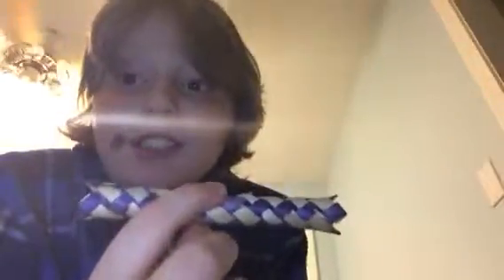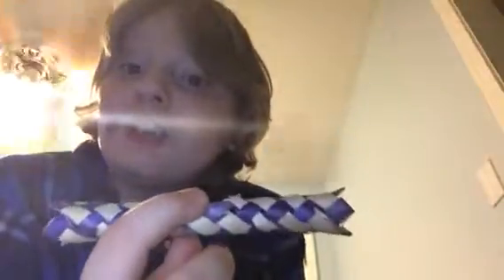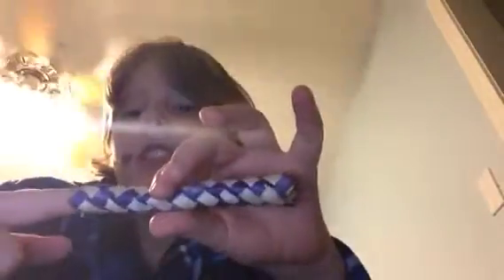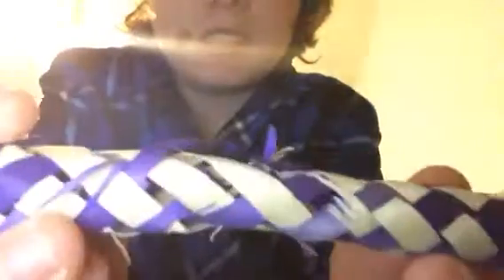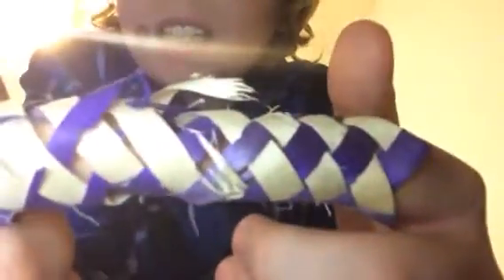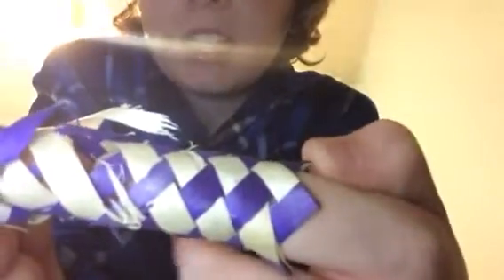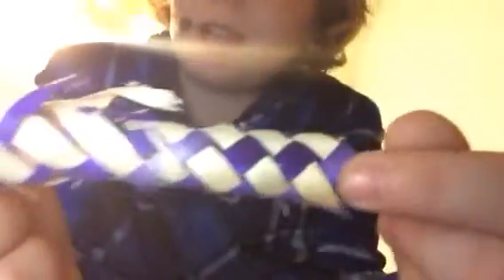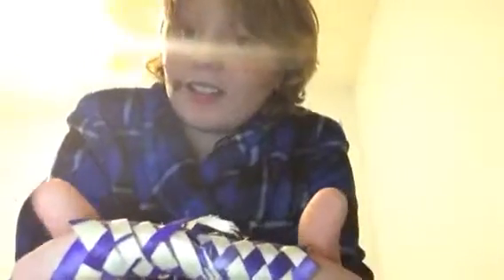How to escape a Chinese finger trap